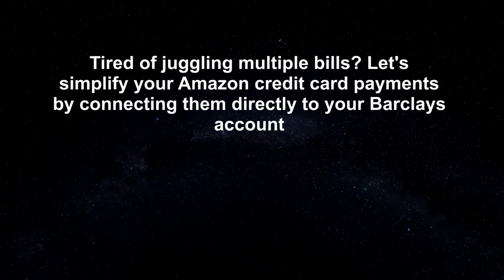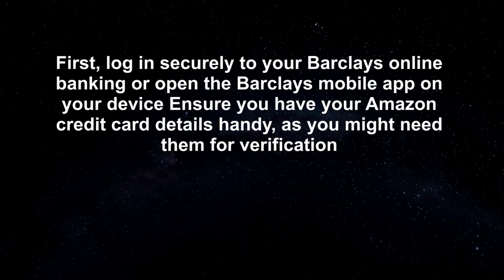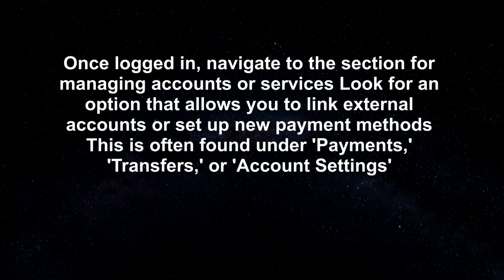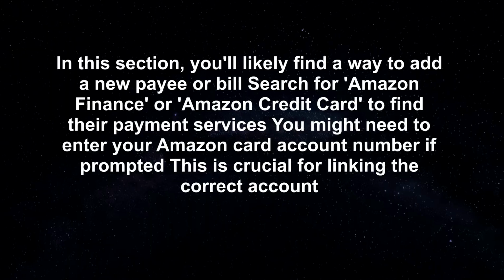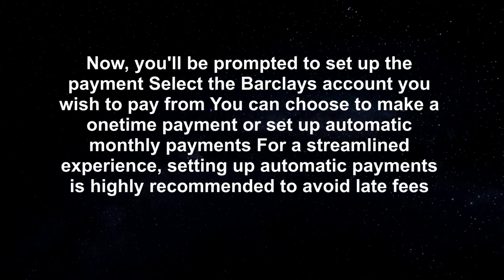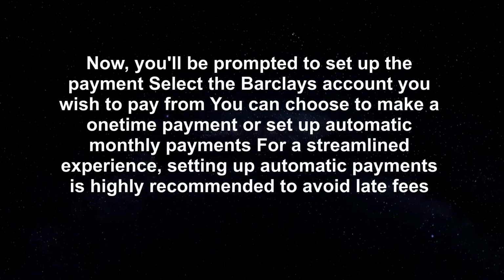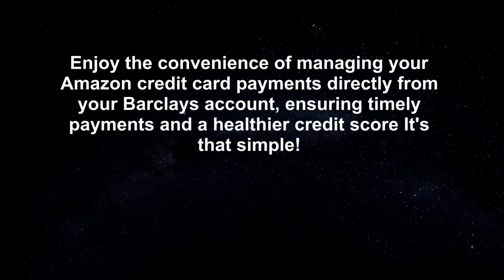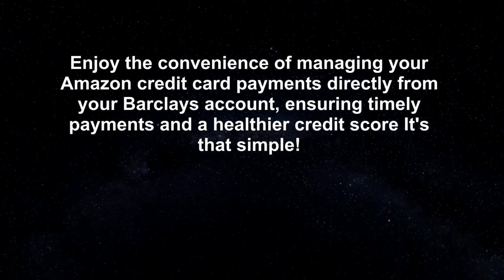How to Make Barclays Amazon Finace Payments - AshleyHowTo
How to Make Barclays Amazon Finance Payments details the steps for Barclays customers to manage and pay their Amazon credit card bills directly from their Barclays account, ensuring timely payments and helping cardholders avoid late fees and maintain a good credit score. This straightforward process offers convenience and control over your finances, streamlining your payment routine for seamless financial management.

00:00 Intro
00:17 Logging into Barclays
00:39 Navigating Account Management
00:57 Searching for Amazon
01:20 Setting up Payment Details
01:53 Reviewing and Confirming
02:12 Final Thoughts